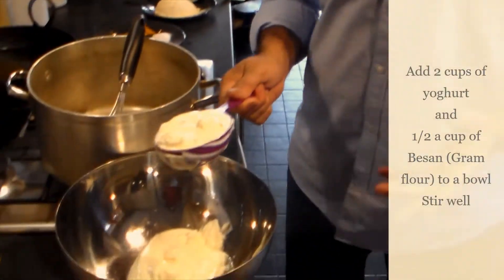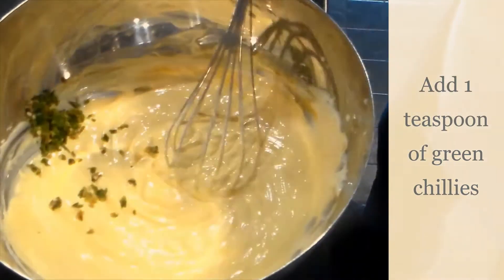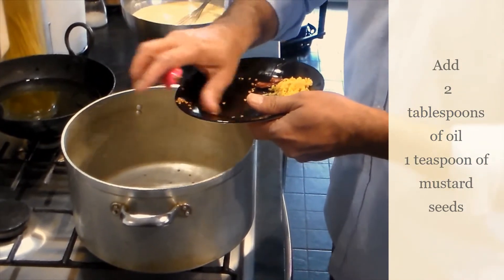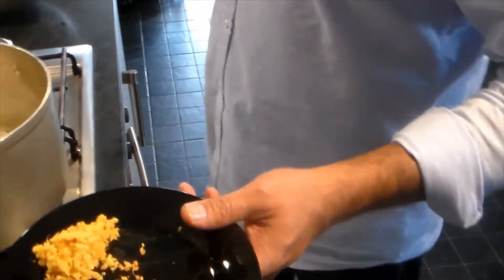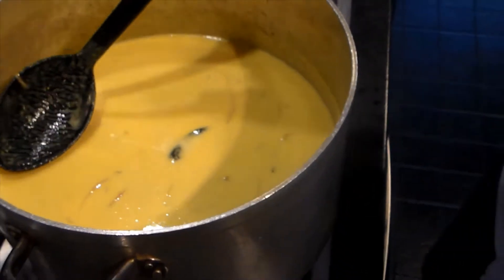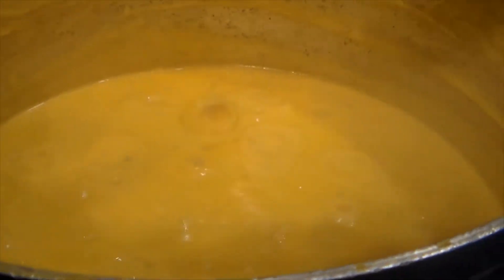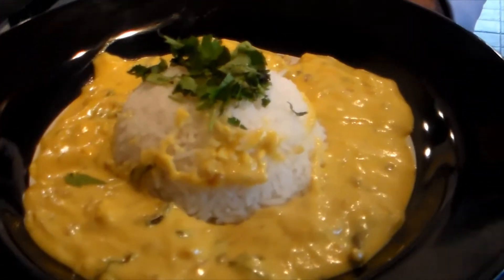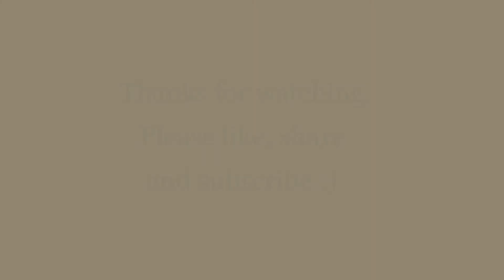*How to Make Punjabi Curry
Hi Guys I am back with a brand new video on how to make Punjabi curry.